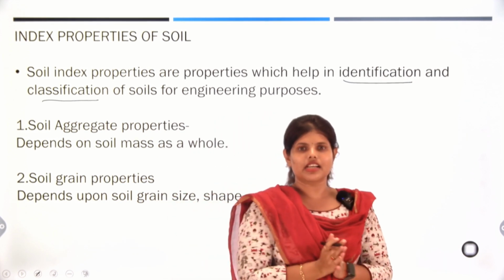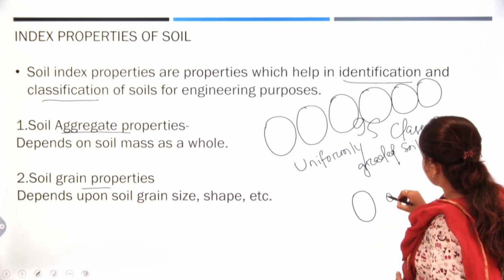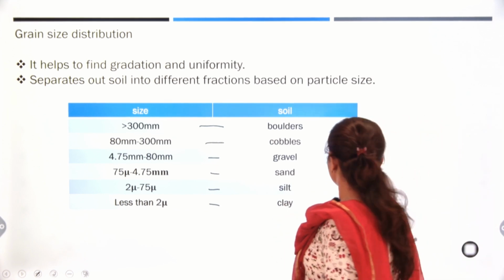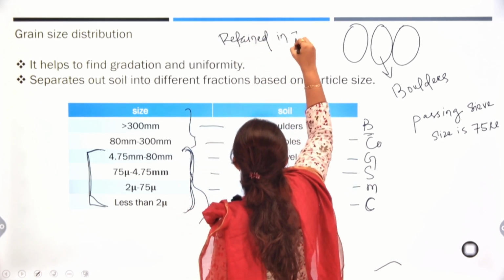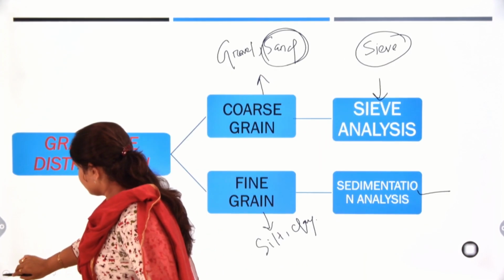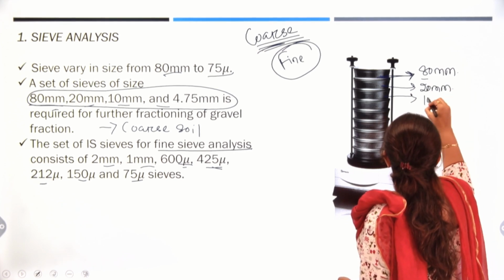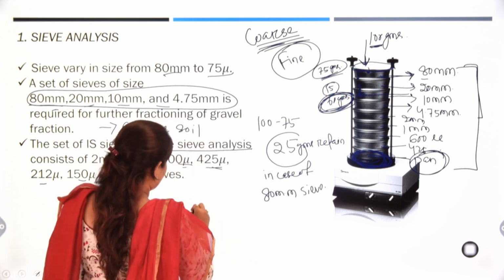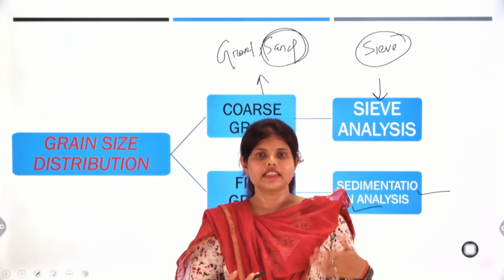Index Properties of Soil, Soil Mechanics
Index Properties of Soil,Soil Mechanics by Soumyashree Senapati Asst. Professor Civil Engineering At Vedang Institute of Technology,